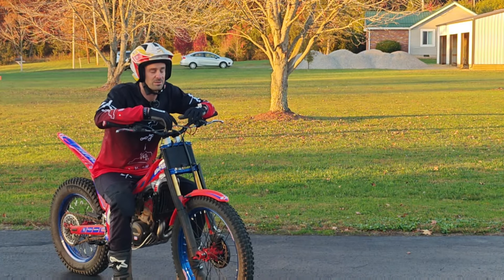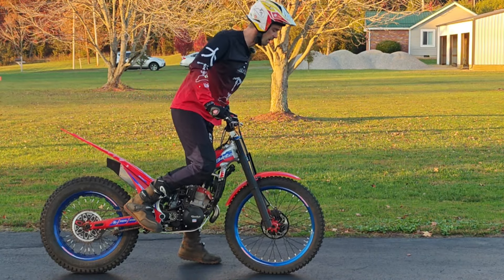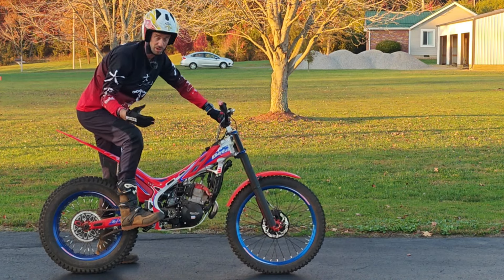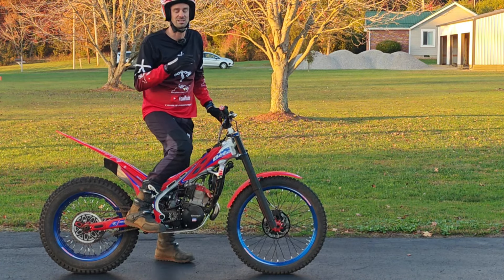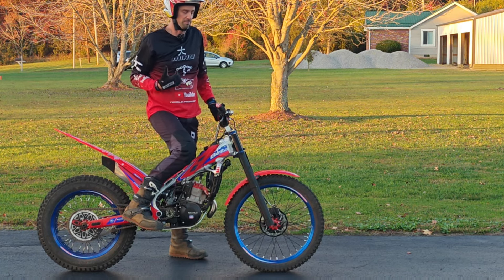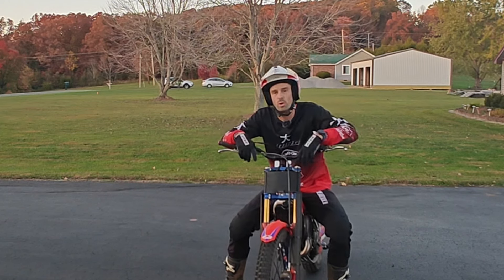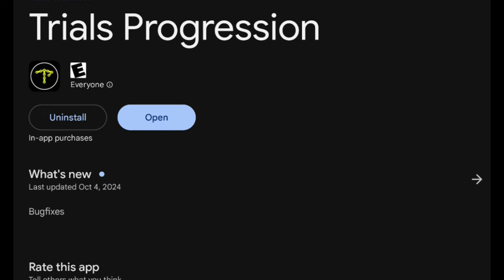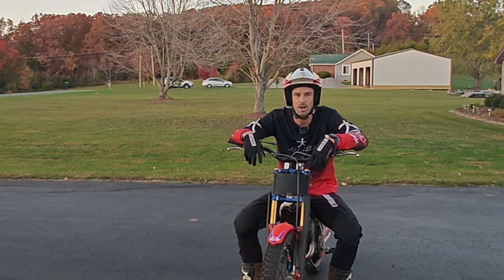Moving in Time with the Bike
Moving in time with the bike by adjusting your body posture is so crucial. Bad habits of stiff legs and leaning your head forward can really interfere with traction on the rear tire.

These drills can help you overcome poor body posture and help you anticipate moving in time with the bike.